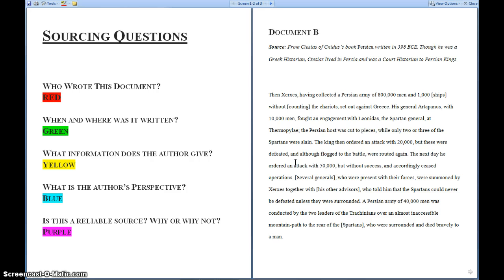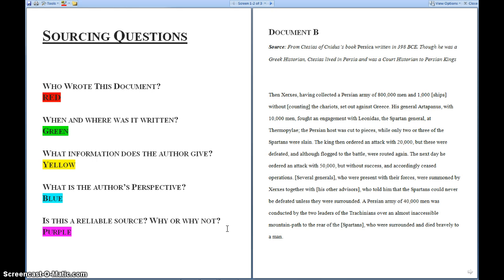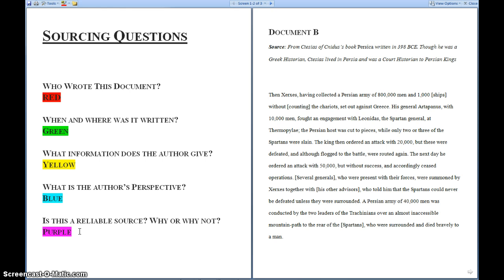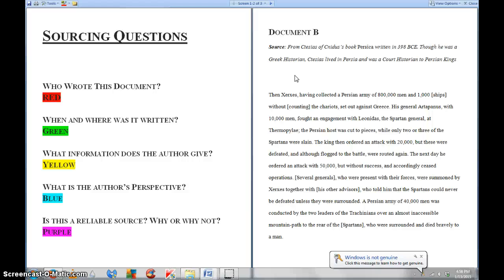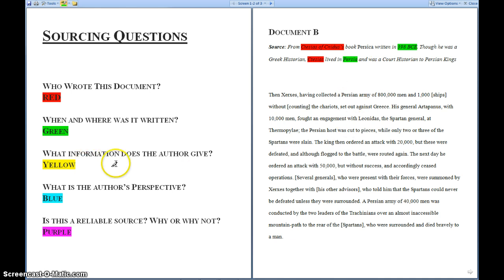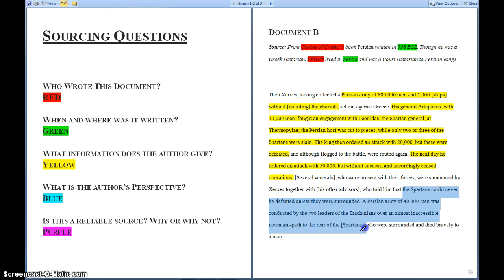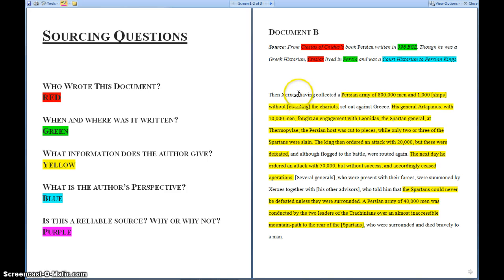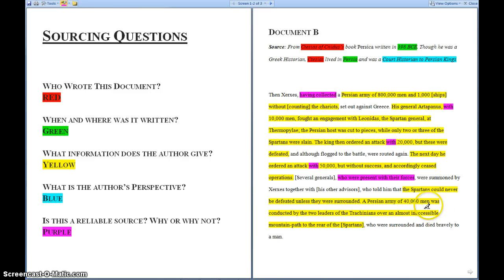Color Reading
Color Reading is a Sourcing Technique I developed in order to help Teachers work with their students on sourcing Primary Source Documents. It makes Sourcing a bit more interesting and colorful than just reading.